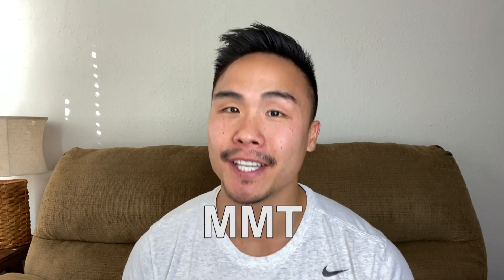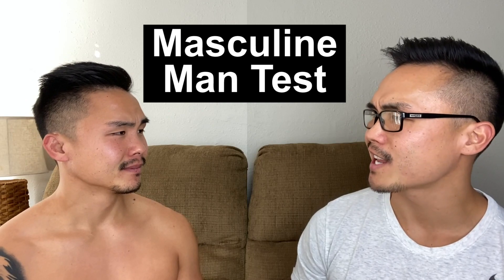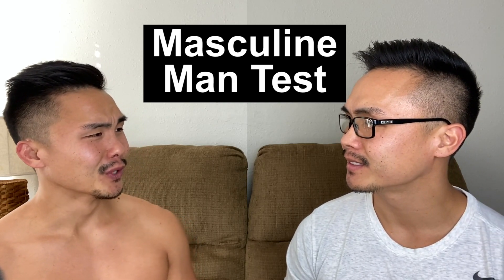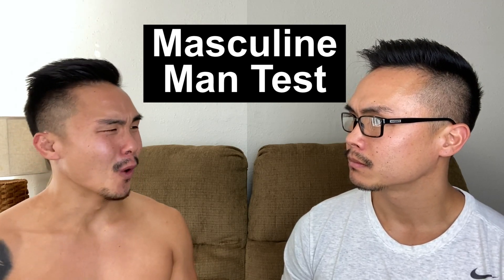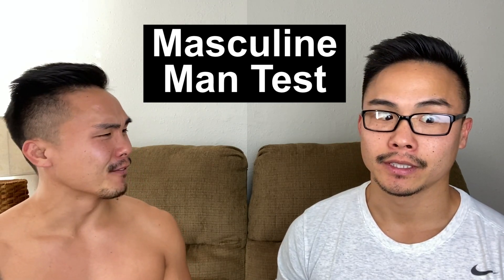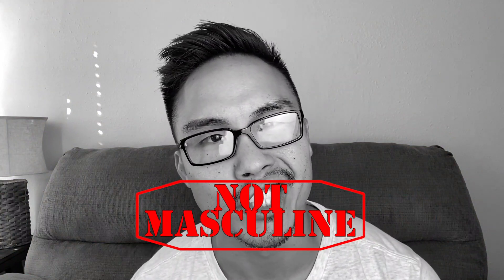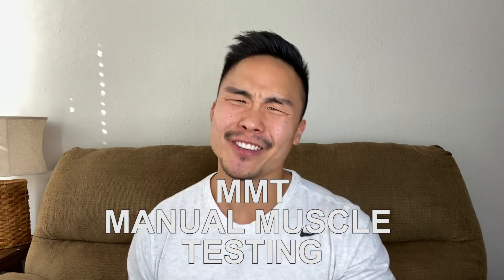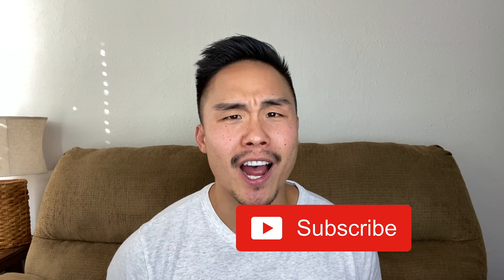Manual Muscle Testing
Learn why you perform the MMT (manual Muscle Testing), the 6 steps for MMT, and some examples of key muscle groups to muscle test (MMT upper extremity & MMT lower extremity)

6 Steps for Manual Mucsle Testing
1. Therapist position
2. Patient position
3. Palpate the muscle during action range of motion
4. Set up muscle for the testing position
5. Stabilization
6. Apply gradual pressure

TIMELINE
1:55 What is MMT (manual muscle testing)?
2:30 The relationship between muscle weakness and injury
3:20 How to grade an MMT (grades 0-5)
4:45 Gravity eliminated MMT explained
8:00 How to grade an MMT Chart
9:35 SIX steps to perform a MMT
11:15 Shoulder External Rotation MMT How to grade an MMT (grades 0-5)
11:30 Elbow Flexion MMT
11:55 Elbow Extension MMT
12:20 Scapular Adduction Scapular Depression MMT
12:45 Hip Abduction MMT
13:04 Hip Extension MMT
13:17 Knee Extension MMT
13:50 Ankle Dorsiflexion MMT